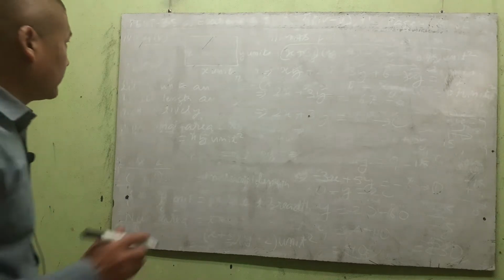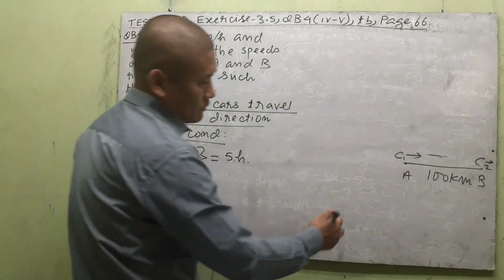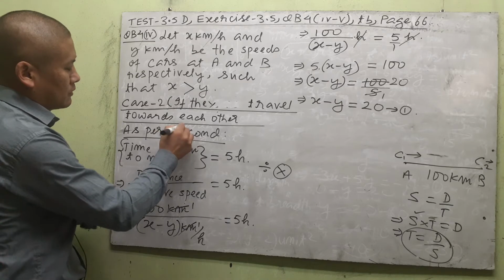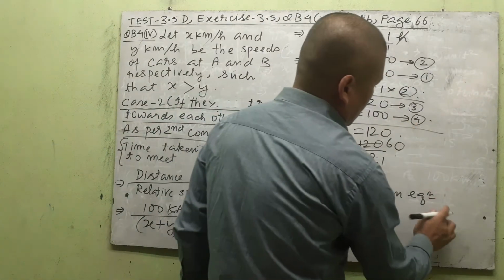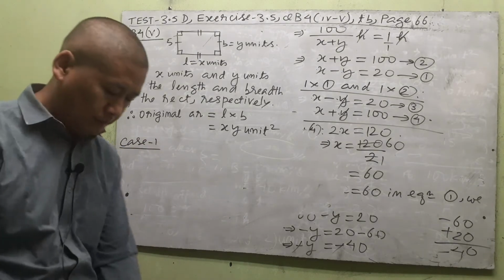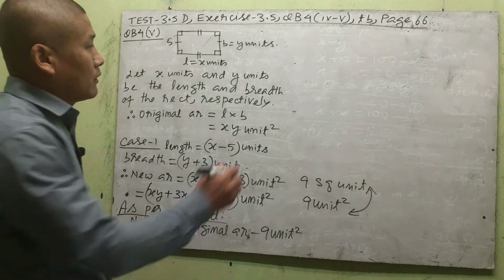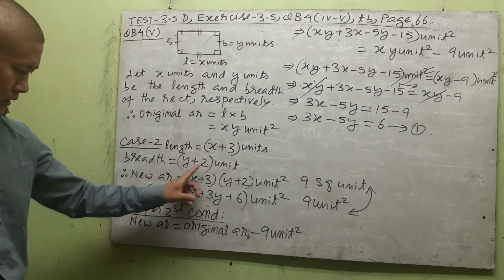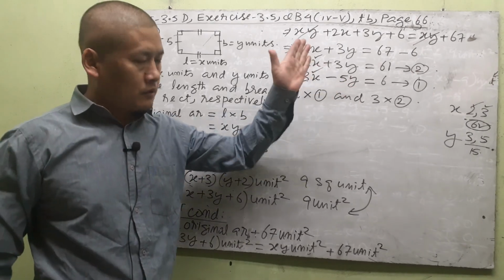Class-10, Maths, Ch-3, Video-11a, Test-3.5D, Exercise-3.5, QB4(iv-v),tb, page-66 ..